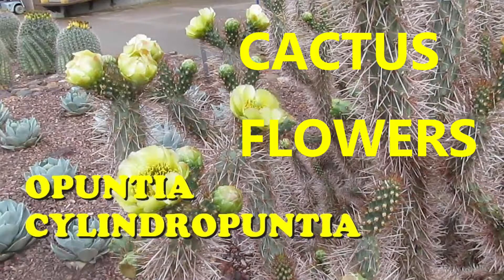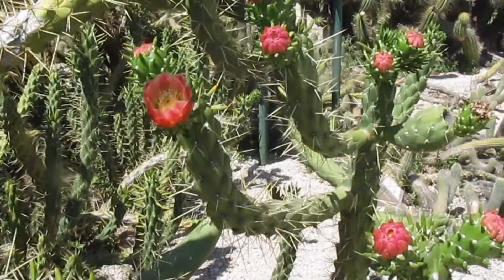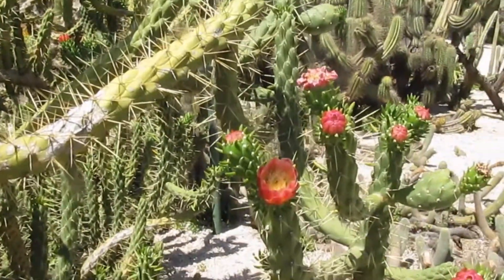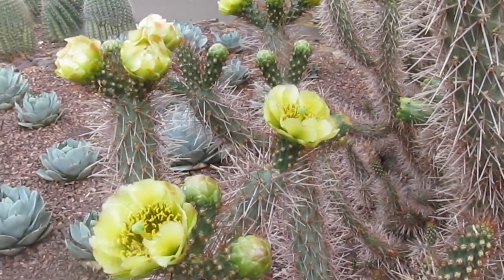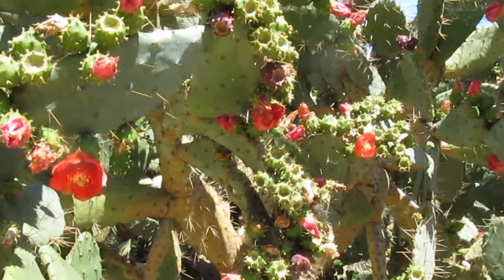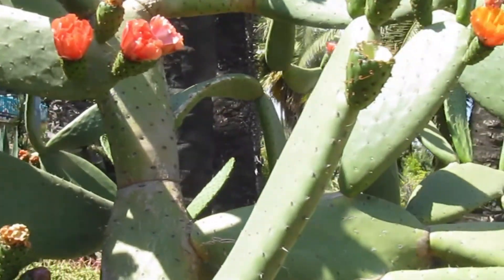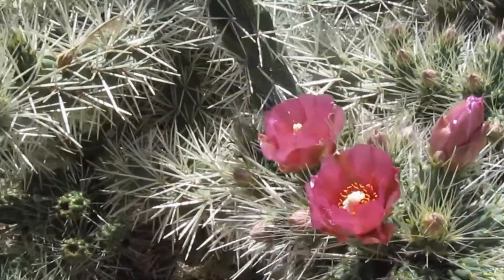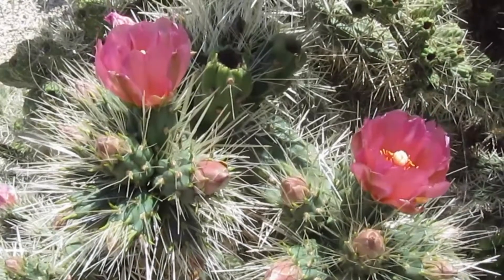The Plant Traveller: Cactus Flowers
This video illustrates the flowers which Opuntia species produce, and hope that these cactus plants will eventually be seen in the gardens of the world. Both Opuntia and Cylindropuntia species can be grown from seeds, but cuttings and pads make the propagation process easier. Seeds are best grown in a communal pot for at least a year..  Cuttings are best dried for a few days before being planted in damp soil.

This channel will illustrate my deep interest in flora, including plants I grow at home; and my many journeys around the world enjoying gardens and habitats.  Winston in London